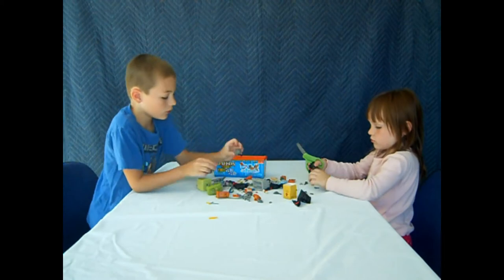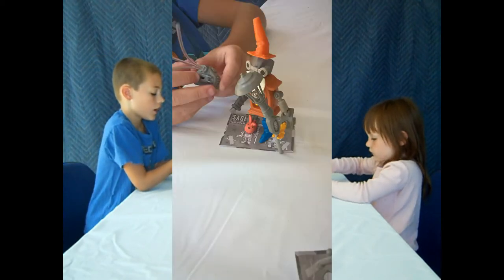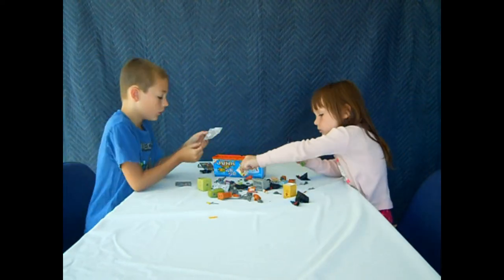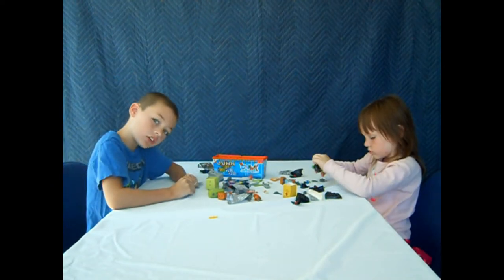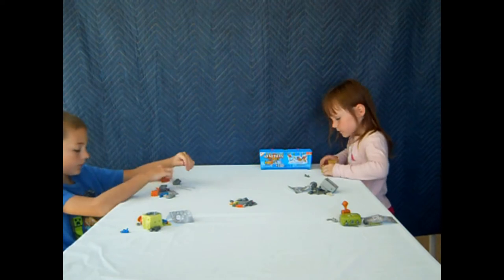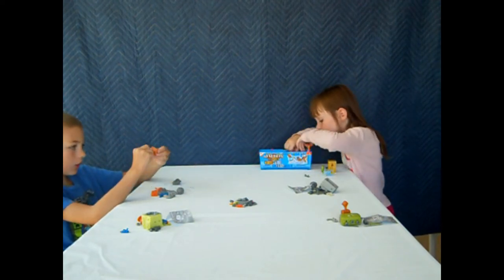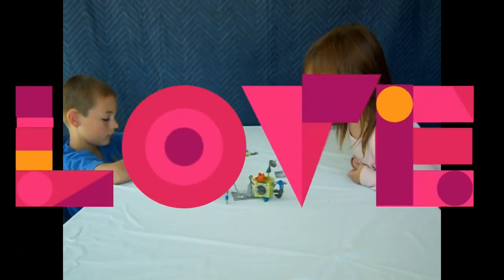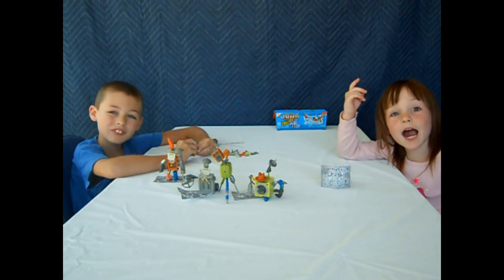The JOtter Squad cannot get enough JUNK BOTS!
was so much fun we had to get more.  We are loving the creativity and playability of these little toys.  Join us as we explore more JUNK BOTS!